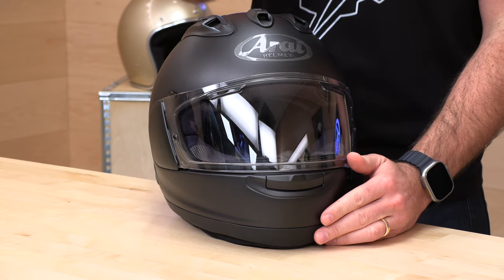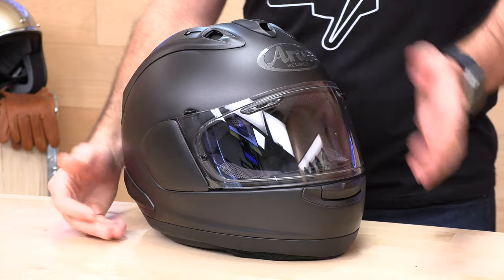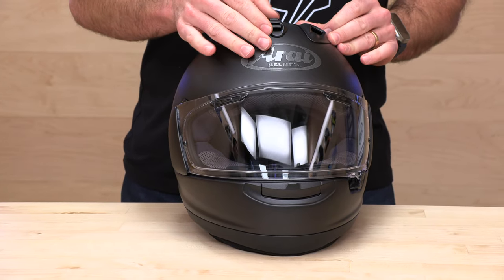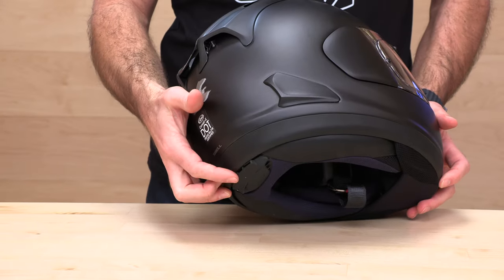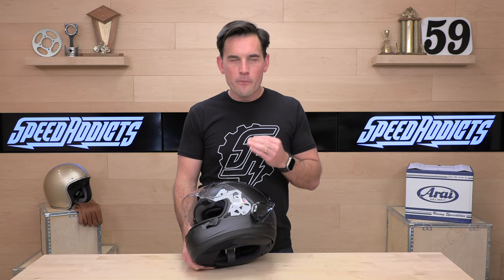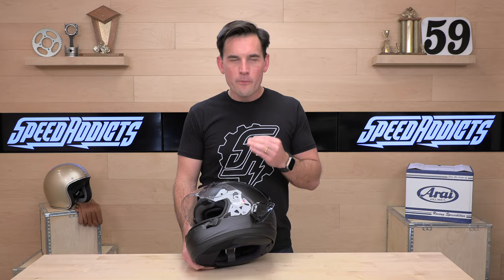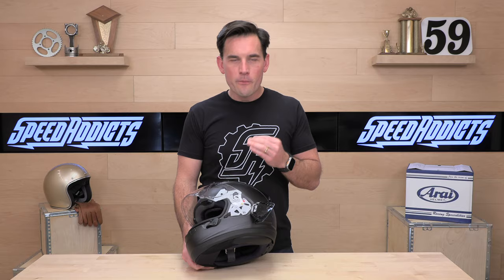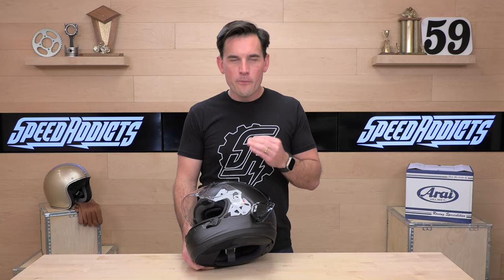Arai Corsair-X Helmet Review at SpeedAddicts.com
ARAI CORSAIR-X HELMET - AVAILABLE NOW AT SPEEDADDICTS.COM

ARAI CORSAIR-X HELMET - THE DIFFERENCE YOU CAN FEEL
Come on El Diablo, you wanna go fast, we know this. If you’re gonna do that though, you need a lush braincase that you trust is gonna do its job. Arai knows this. To the motorcyclist, Arai is royalty. You hear the name and know the fame. Arai delivers world champion pedigree and is the choice of the world’s fastest racers. Each helmet is hand-crafted by highly skilled people and their speciality lies in outfitting the vast array of human head shapes, passionate to provide you with the safest, most enjoyable motorbike experience you can have. Born from a passionate enthusiast, Arai built itself with this same determination and continues to dominate the industry as a leader in premium sport helmets. Settling for nothing less than perfect, they find perfection and challenge to exceed it, continuously setting the bar at untouchable.

Arai knows head-saving better than anyone. They have decades of experience and expertise in protecting the cranium with constant design advancement. Their development never ceases or settles. Helmet form and function are pivotal to rider comfort and safety and Arai takes to maximizing both with precision. There’s truth in the science and they use that throughout their development, delivering the highest quality helmets on the market. Their “Egg Shape Form” settles with the natural contours of the face and proves its strength through the length of the shell. Constructed of super fibers and premium synthetic fibers, the shell is designed to not only absorb impact, but has less”catching” points to mitigate rotational force from stationary objects in the event of a slide. Strategically sized and placed Diffuser 12s and IC Duct 5s allow more airflow while minimizing wind noise, keeping your focus intact. Arai’s intricate and meticulous build process is carefully inspected no less than twice to ensure each helmet is worthy of donning the Arai moniker. Their forward-thinking extends far beyond just the shell, too. They’ve improved their shield system to the VAS mechanism which allows the shield to open with a moving pivot point, bringing smoother operation and quicker shield changes. A redesigned shield latch even has a de-mist function while also being more secure and easier to use. Arai sets you up for success and that’s why the fastest racers on the planet choose to wear them.

The internals come complete with upgrades. The padding is fully removable and shaped to match the contours of your face. This means more comfort and longer rides. Lining the padding is an advanced odor-resistant material that works with your skin to maintain the proper pH. How’s that for forward-thinking? It’s in the science, remember? Arai added a new temple padding that is fully removable along with the crown liner, giving you the ability to customize your fit as much as possible. When you’re comfortable, you’re confident, and when you’re confident, you win. Now let’s go fast, ‘cause if you ain’t first, you’re last.

THE CORSAIR DIFFERENCE
PB SNC2 Shell - Premium materials for high strength energy dispersion and lightweight feel
R75 Egg Shape Form (ESF) - Natural head shape contours and strengthened throughout the length of shell
Glance-off Improvement - Redesigned shell and VAS placement for more aerodynamics and less “catching” on stationary objects during a slide
Diffuser 12 - 20mm long and 19% more air flow, low noise with 3 positions
IC Duct 5 - 11% more air flow with easier operation
Variable Axis System (VAS) - Exclusive to Corsair-X, moving pivot point for easier operability and shield changes
VAS Latch System - De-mist function and has a secure hold
VAS MAX Vision Shield - All-season visibility
Includes clear Pinlock insert lens
Odor Resistant Liner - Natural pH balance premium material
Removable Padding - Customized fit with added temple padding and neck roll
Emergency Release Tab
Snell 2020 and DOT approved
ARAI'S 5-Year Warranty